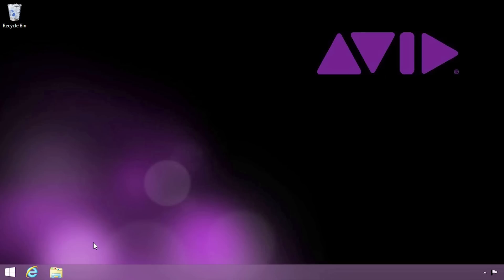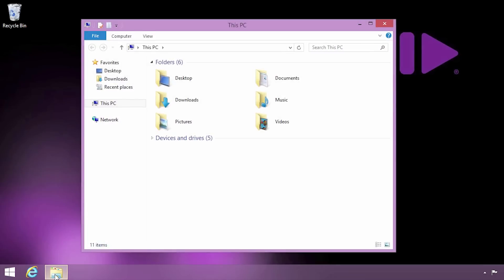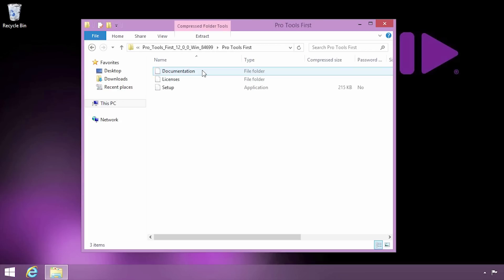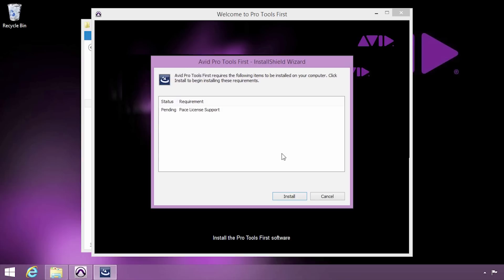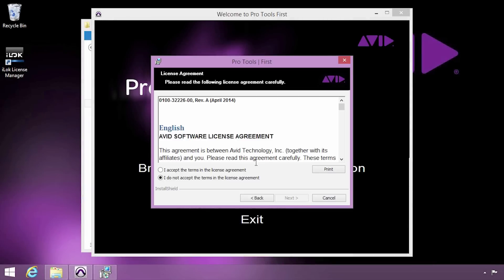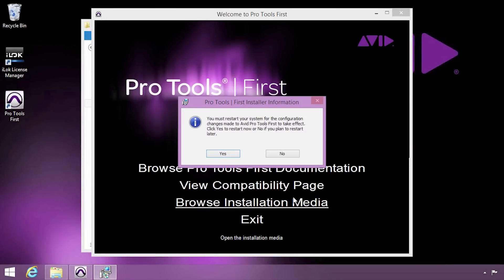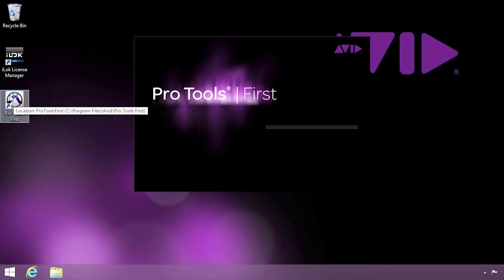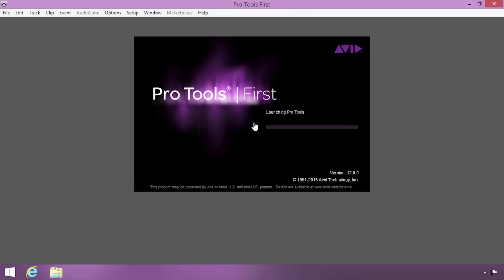How to Install Pro Tools | First on PC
About Avid